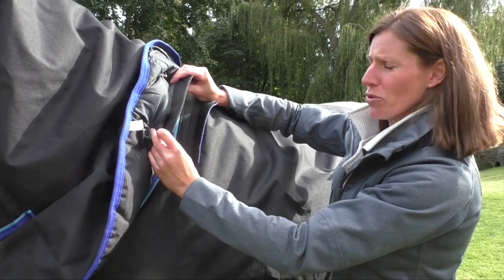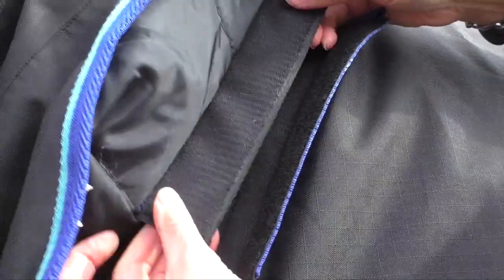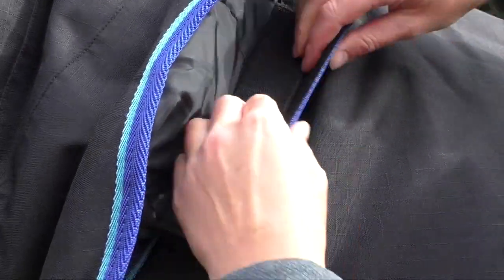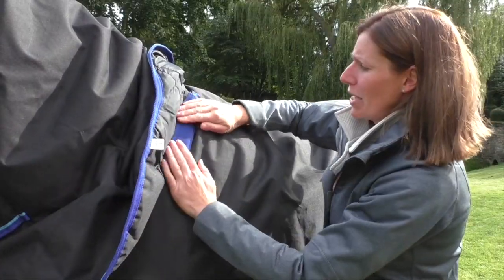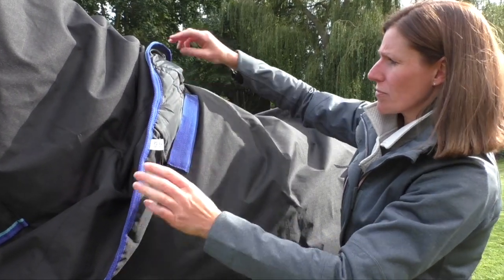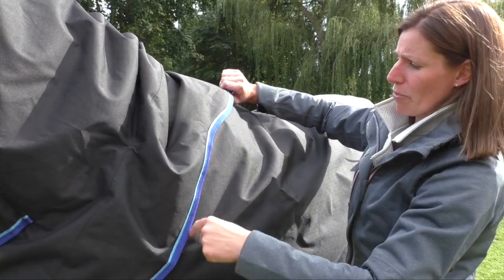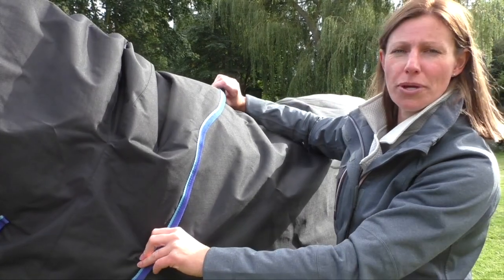Masta Avante 200g Rug Detach-A-Neck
This rug comes complete with ergonomic neck cover and will see your horse through the colder months. The articulated neck design will move with your horse and help relieve wither pressure.